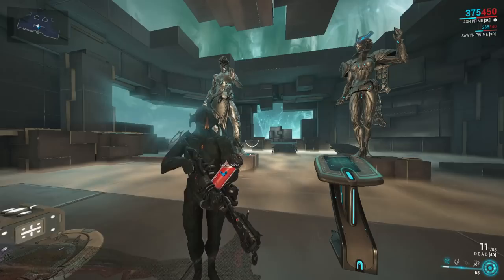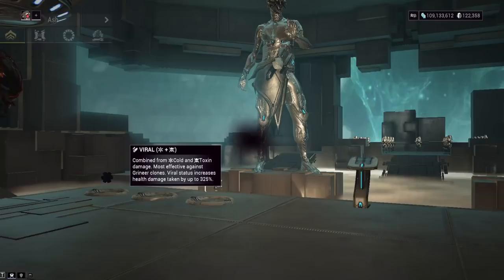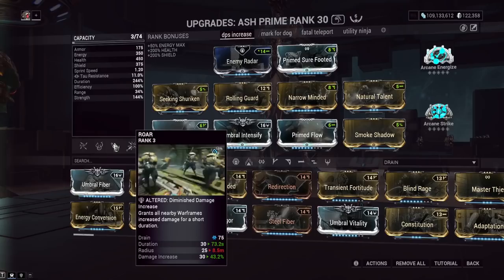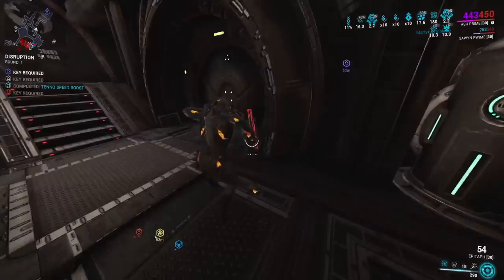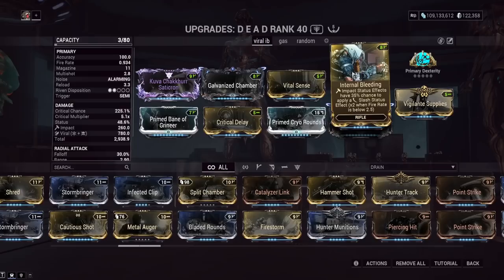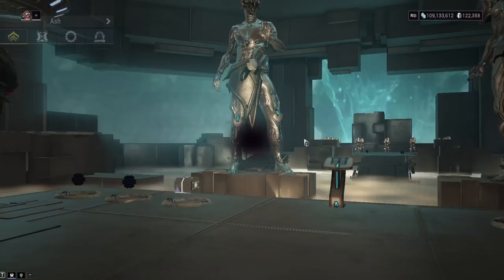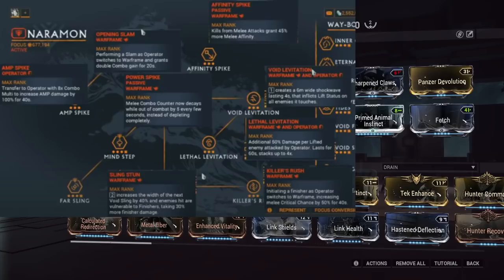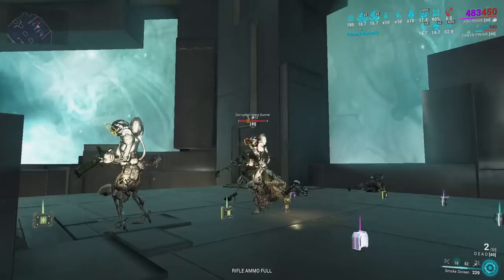[WARFRAME] RED DEATH Ash Prime Steel Path Destroyer Full Build Guide l Echoes of War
Not a very exciting new augment, but more crit is good! Also guarenteed red crits hooray.

0:00 Intro/Loadout Explained
3:08 Ash Build
6:50 Arcane Choices
7:58 Kuva Chakkhurr Build
10:00 Epitaph Build
10:55 Pangolin Prime Build
11:49 Focus Changes
13:50 Panzer Cat Build
14:17 Simulcrum/Outro